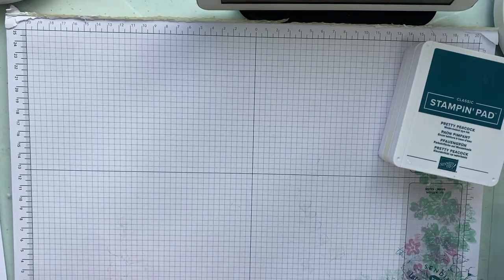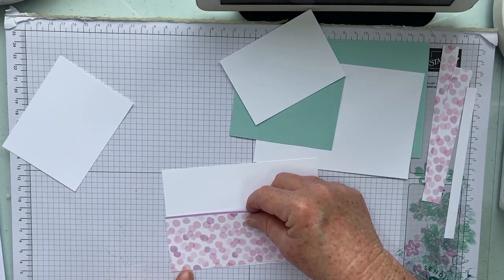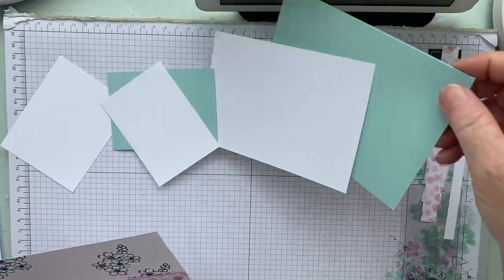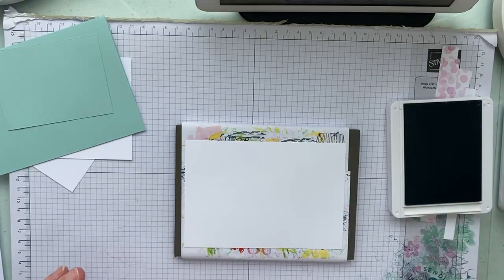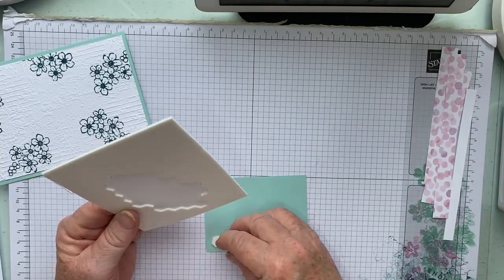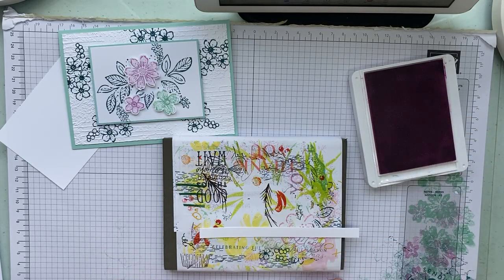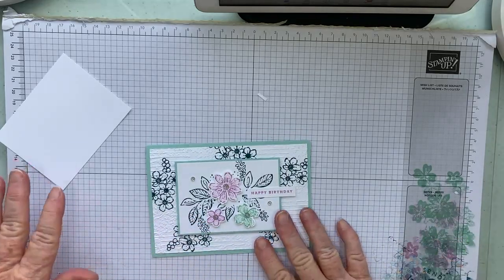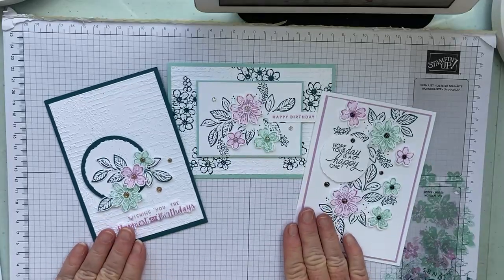#190 | Stampin' Up! | Petal Park | Colour Combination #3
Throughout the month of October, Robbie - @robbierubala & I are sharing Colour Combinations with you.

This is our last share for Pretty Peacock, Pool Party & Fresh Freesia.

Stamp Set - Petal Park, Sentimental Park
Inks - Pretty Peacock, Pool Party, Fresh Freesia
Cardstock - Basic White, Pool Party